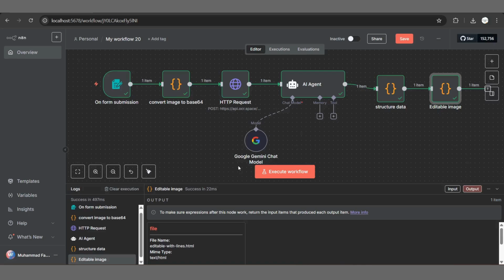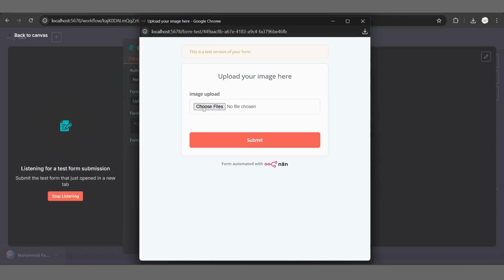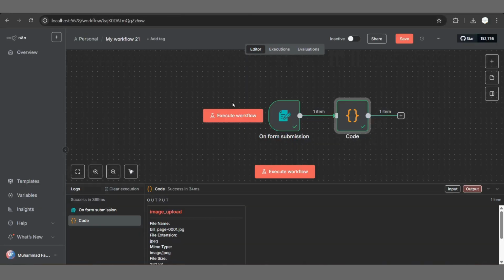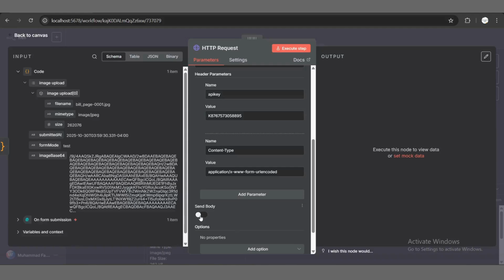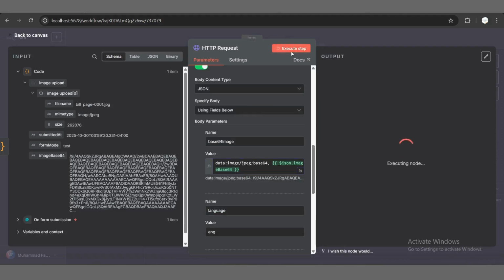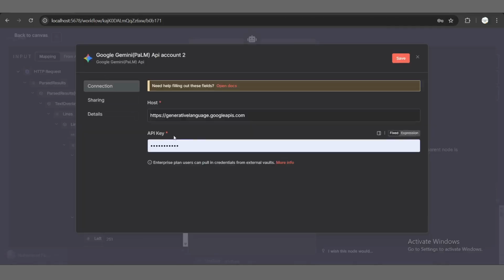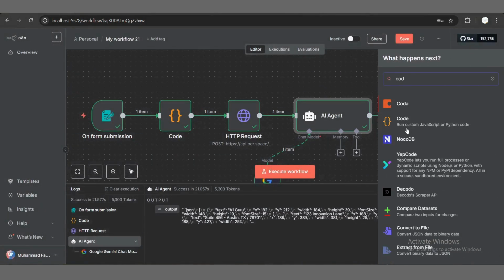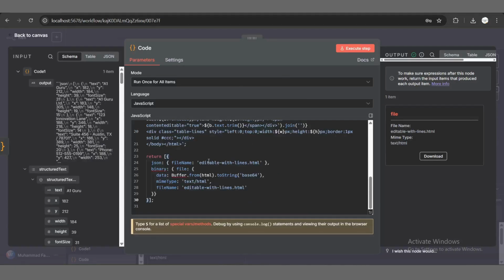AI Just Made My Paper Editable — No Photoshop Needed! | n8n Tutorial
🚀 Turn Any Image Text into Editable Document Using n8n + AI (Free OCR + Gemini Workflow)

In this video, I’ll show you how to create a fully automated n8n workflow that converts any image — like a scanned invoice, bill, or document — into a live editable HTML file.
You can directly edit the text on the same image background and download your updated version instantly. 💾

✨ What You’ll Learn:

How to upload an image using the n8n Form Trigger

How to convert images to Base64 for API processing

How to extract text using the free OCR.space API

How to structure the extracted text with Google Gemini AI

How to generate an editable HTML document with live text overlays

How to download the final edited file — all automatically!

🧠 This workflow is 100% no-code — you don’t need any programming experience!
It’s perfect for automating form editing, invoice text corrections, or document clean-up workflows.

💡 Tools Used:

n8n (Free automation tool)

OCR.space API (Free daily limit)

Google Gemini AI (Free quota available)